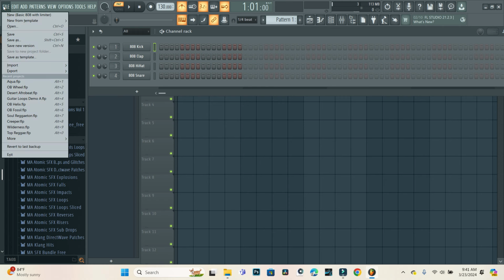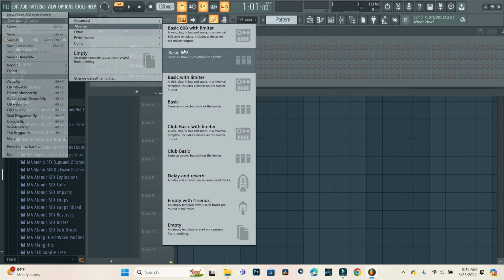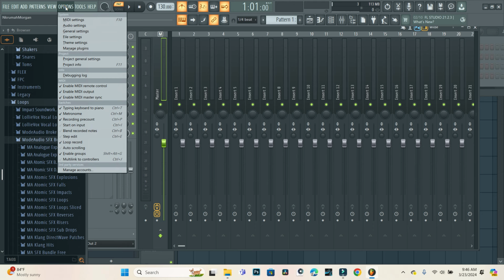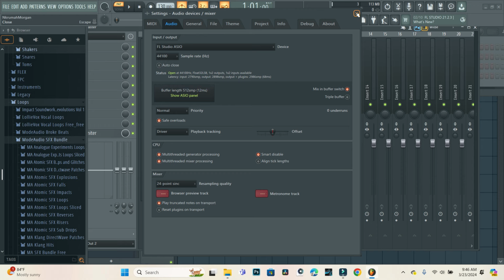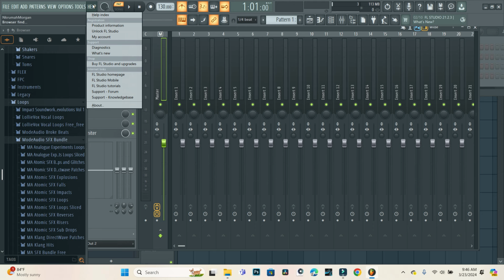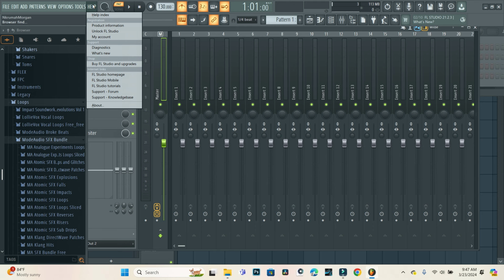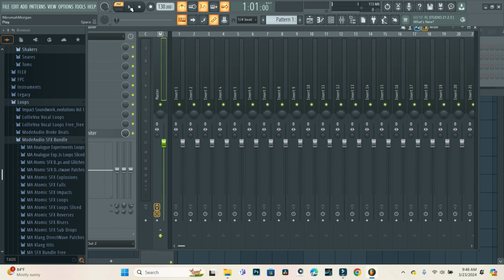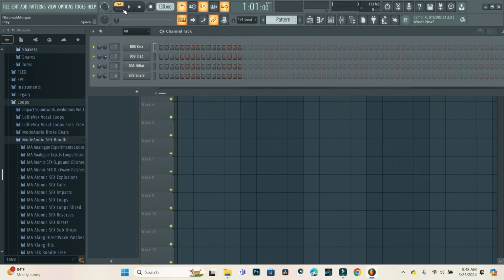FL Studio for Beginners: The COMPLETE Guide!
Welcome to the most comprehensive FL Studio tutorial for beginners! In this complete guide, we'll take you by the hand and show you how to navigate the world of music production, from creating instrumental beats to crafting reggaeton and dancehall tracks that'll make you a star in the music industry. Whether you're from Jamaica, England, or anywhere in between, this tutorial is designed to help you overcome any obstacles and produce high-quality music that'll resonate with listeners worldwide. You'll learn how to create afro beats, purchase beats, and even review and react to tracks like a pro. Our goal is to empower you with the skills and knowledge needed to succeed in the competitive music industry, where classism and poverty often hold people back. We believe that music has the power to bring people together and break down social barriers, and we're committed to helping you make your mark. So, if you're ready to take your music production skills to the next level, join us on this journey and let's make some music that'll leave a lasting impact on the world!